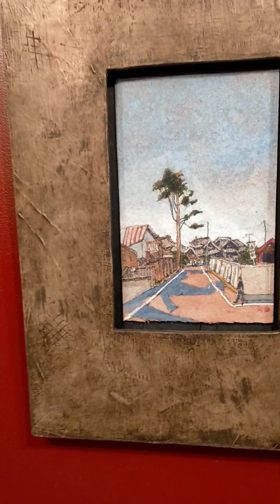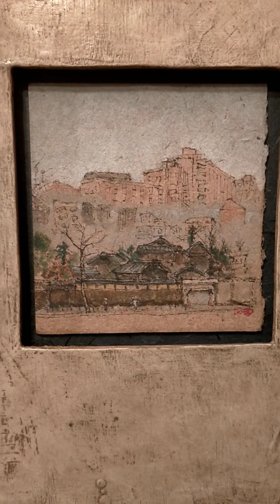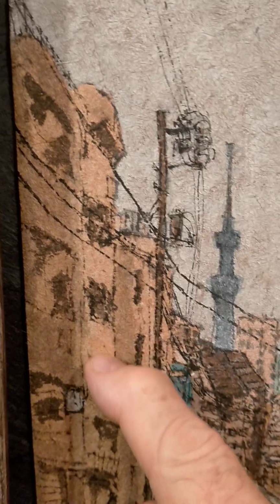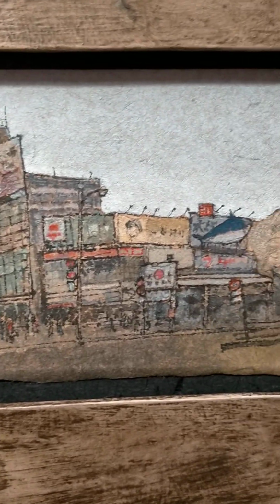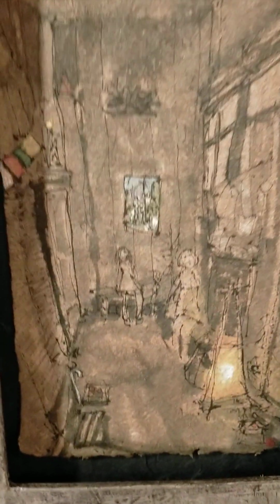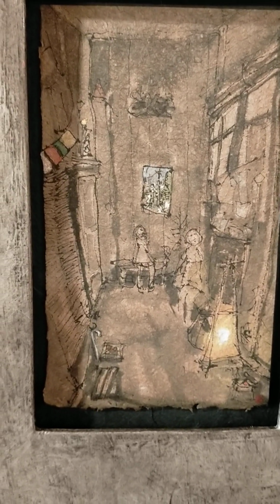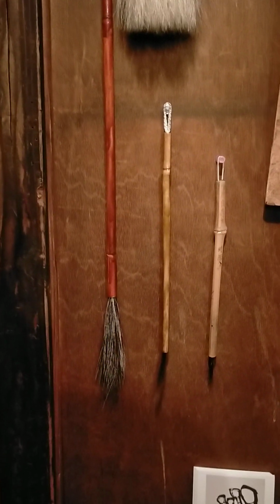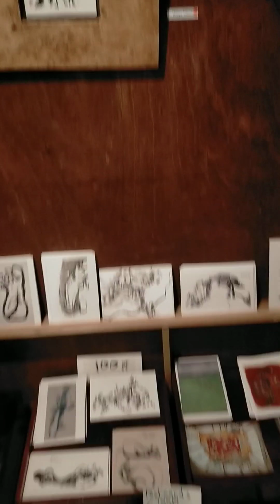Places I Remember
2024 exhibition, director's cut